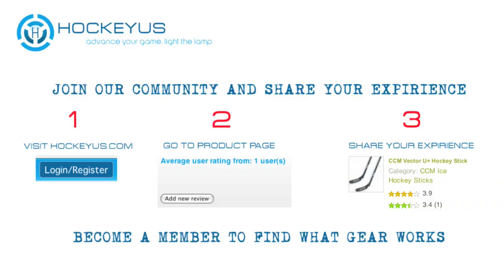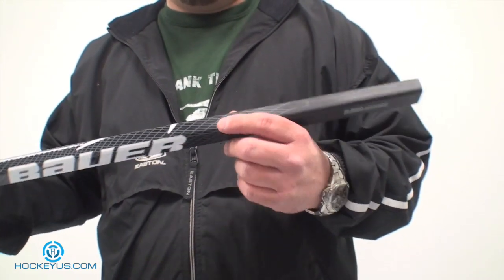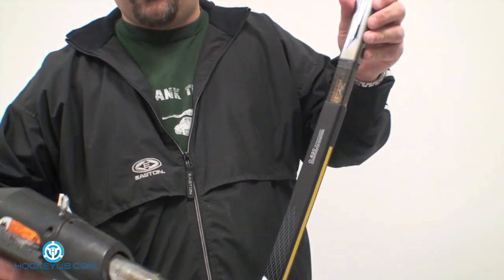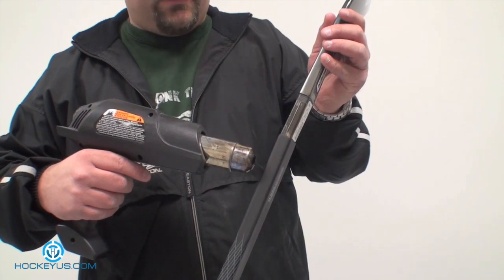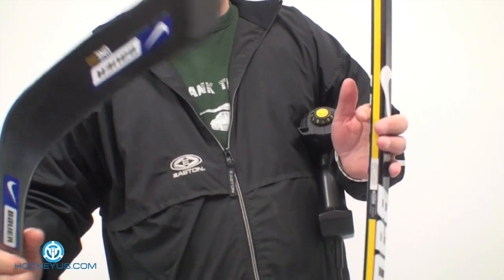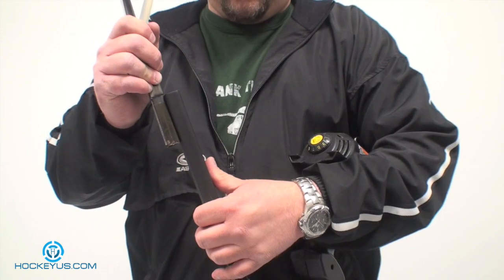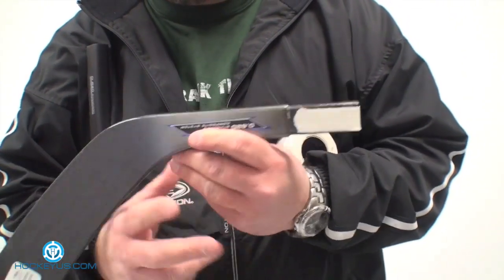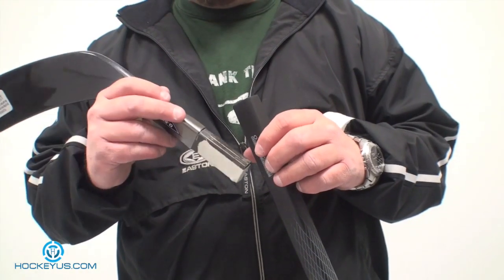How to Replace a Hockey Stick Blade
Video guide on how to replace a hockey stick blade